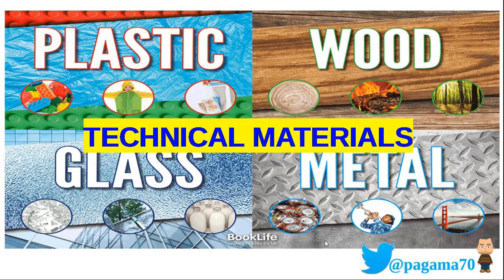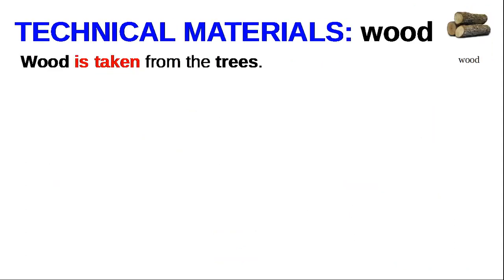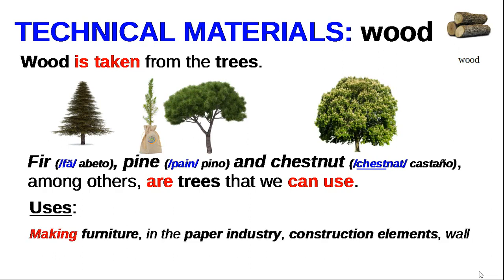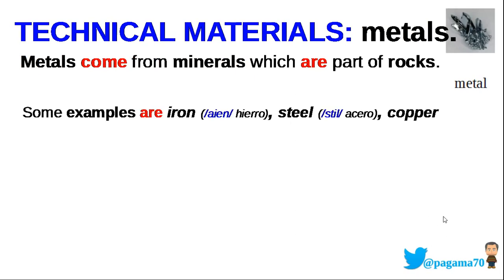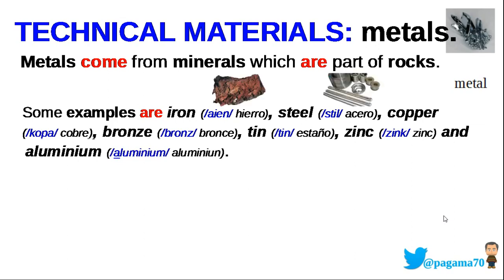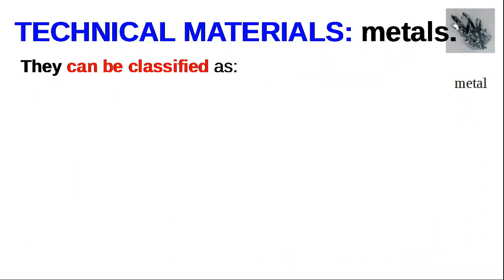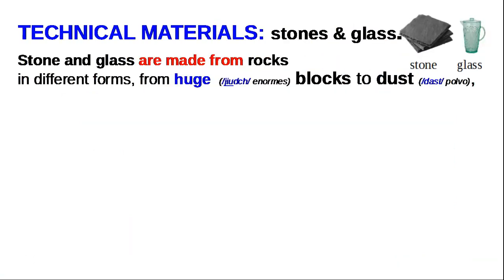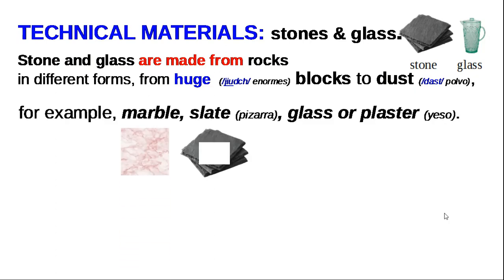02 TECHNICAL MATERIALS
Technology Bilingual ESO